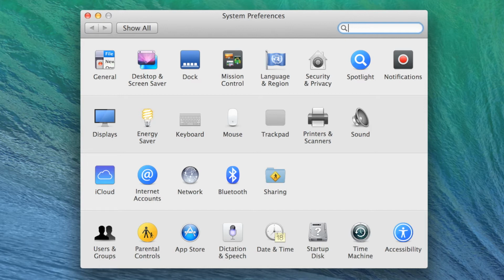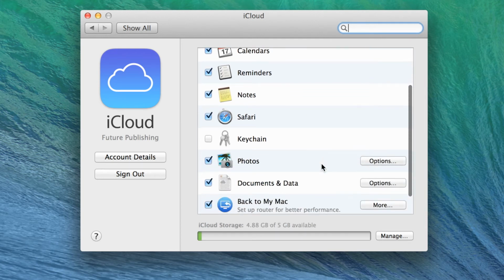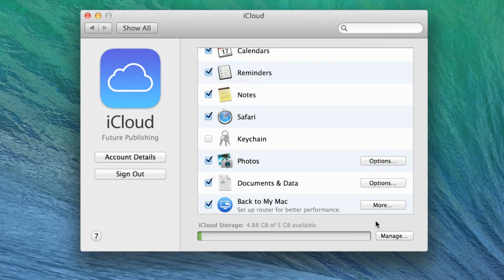Mavericks tip: Save space on iCloud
The Christmas 2013 issue of MacFormat is stuffed with 75 amazing features hidden in OS X 10.9 Mavericks -- such as this one about tweaking your settings to save space on iCloud! Get MacFormat's iPad edition FREE with trial subscriptions